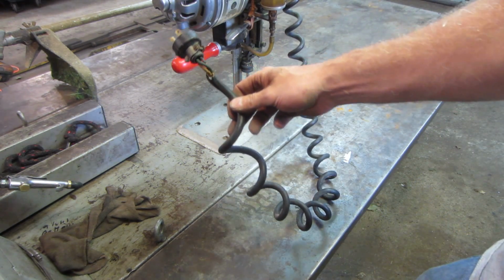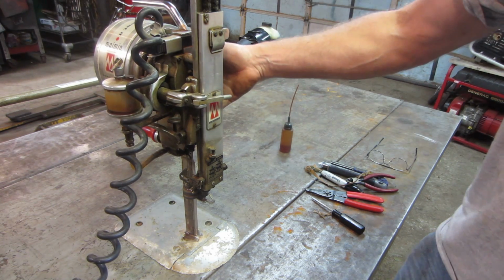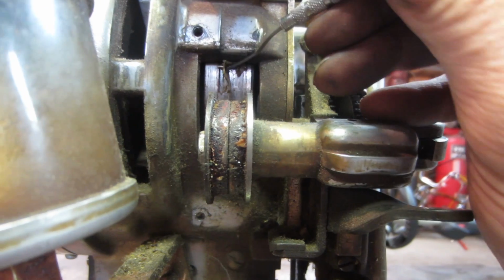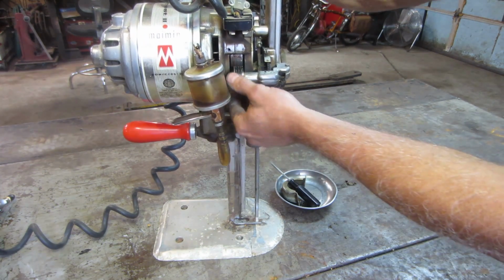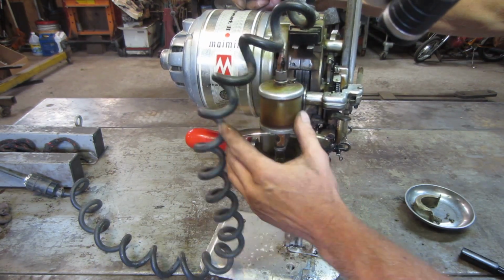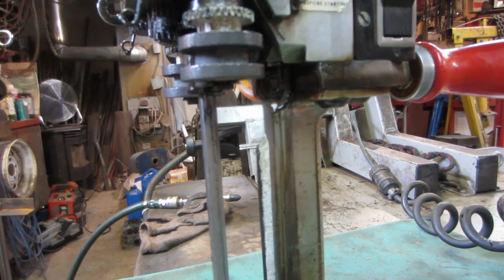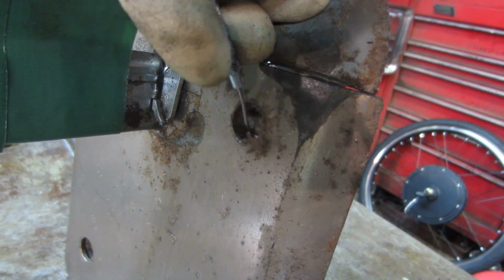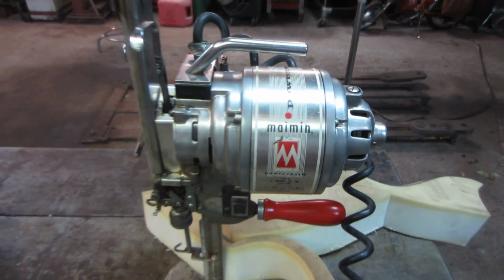maimin cutter repair, watch those fingers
I picked up this machine at a yard sale, but it needs some work to get it to work, so lets go figure it out together how the maimin cutter works.